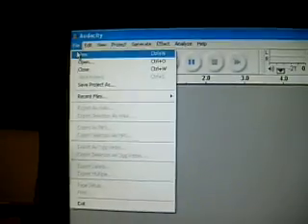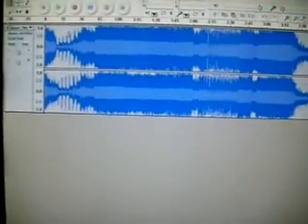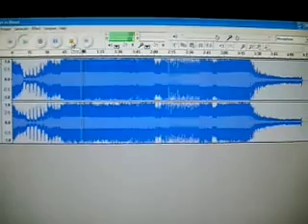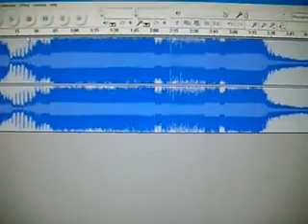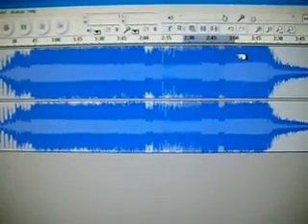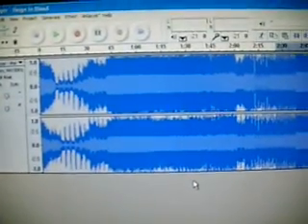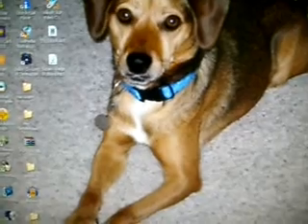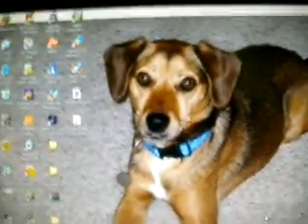How to make FREE custom ringtones for your LG Rumor phone!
UPDATE December 24th!!!: Just to let everyone know, if you're outside the US, this method won't work for you. Some peopole have found other ways for this outside the US, but I haven't been able to test them being that I live in the US.

UPDATE September 24th!!!: Check the 3rd video response for tips on how to get the best quality for your tones. VERY HELPFUL!

UPDATE July 21st: check the 2nd video response for how to install the lame_end.dll and a quick answer about text tones!!

UPDATE: check the video response for a little add on of how to set your ringtone.

this guide will tell AND show you how to put custom ringtones on your LG Rumor phone without using your phone's browser feature or any 3rd party website. if you have any questions please leave them in the comments.